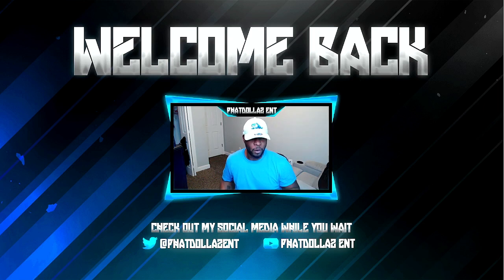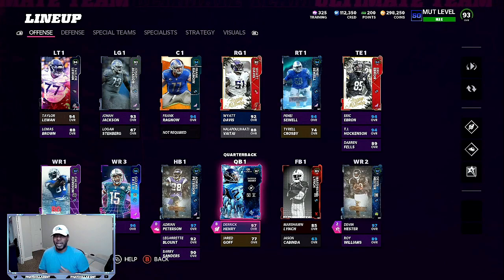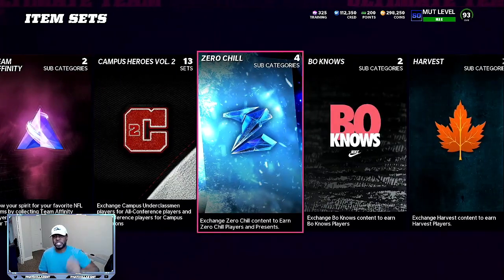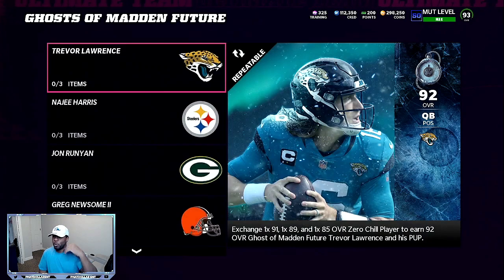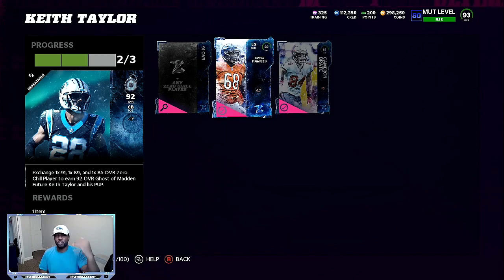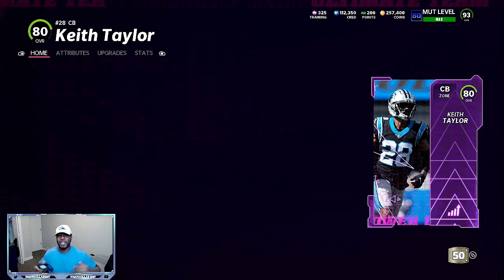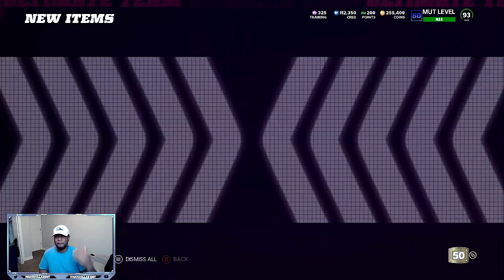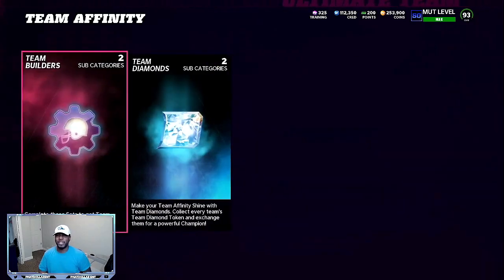INSANE GLITCHY COIN (METHOD)! MAKE 100K PER HR IN MADDEN 22